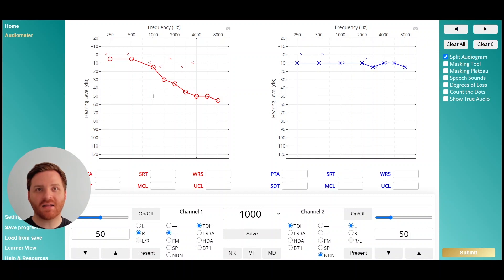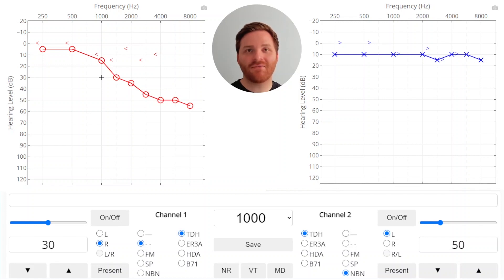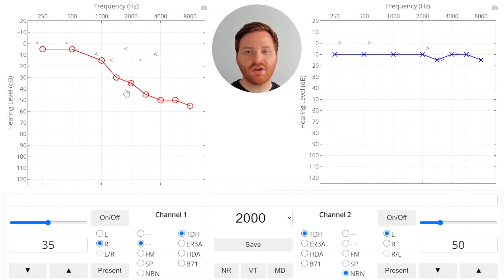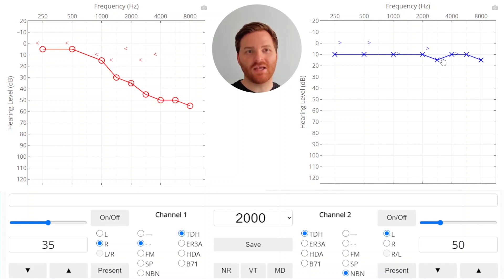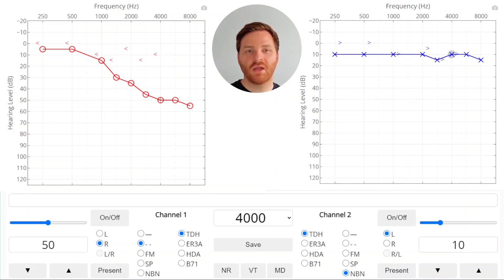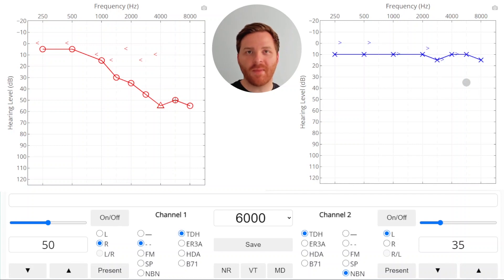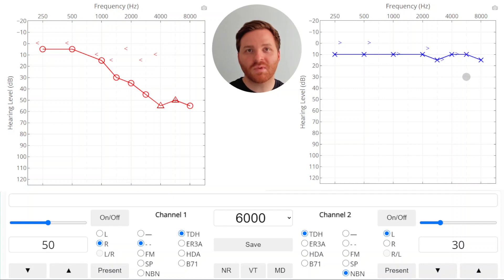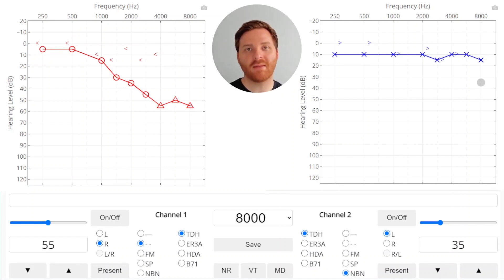Need help masking? Check out this air conduction masking demo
In this video, I'll walk you through how to mask for air conduction. A video on bone conduction masking will follow soon!